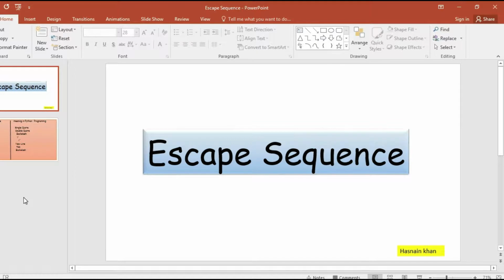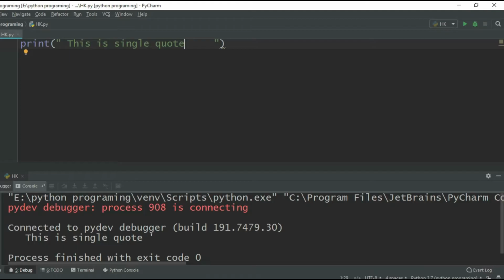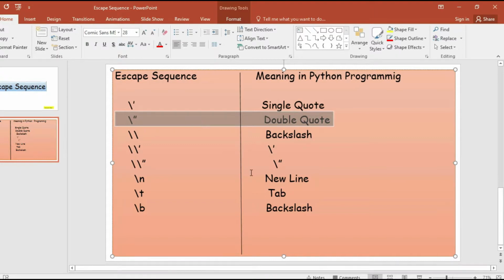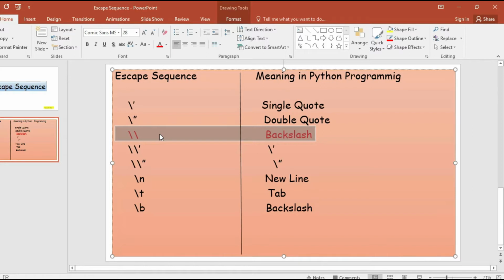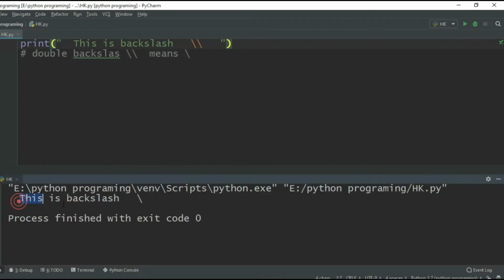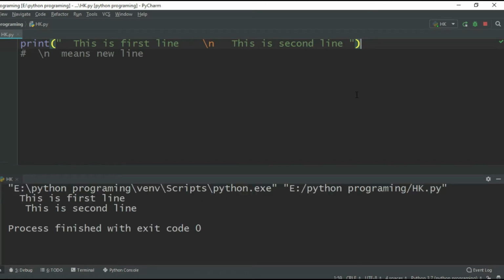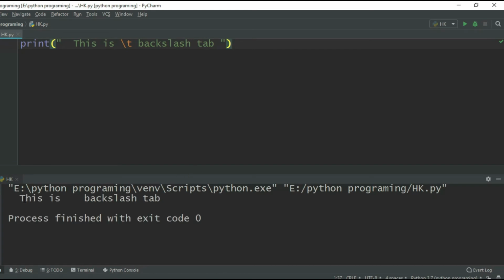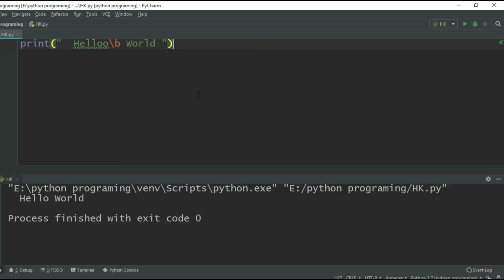Escape Sequence in Python Programming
This tells about some escape sequence  which is used in python language.Mostly escape sequence not used regularly by the programmer but it is essential part of every language.